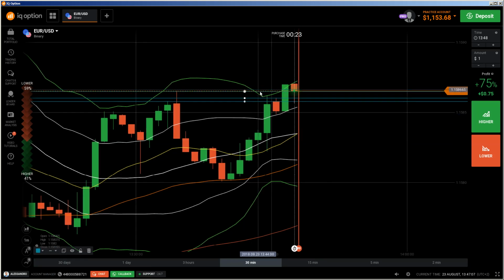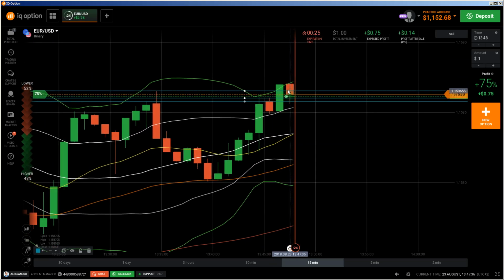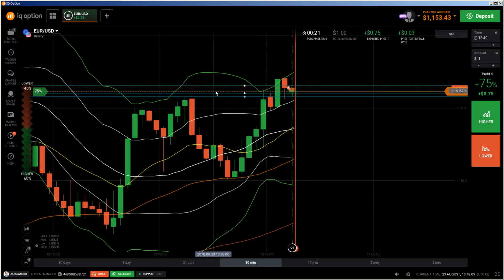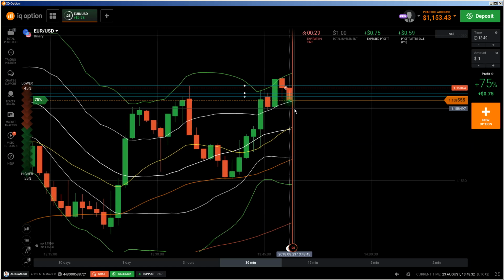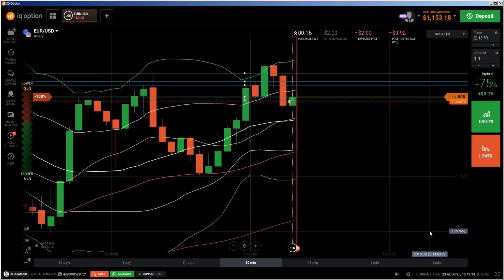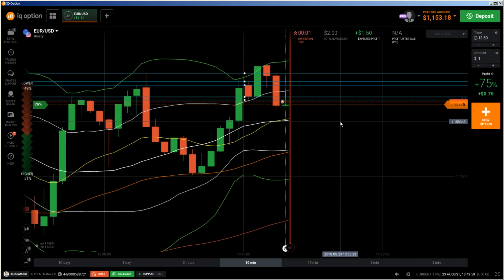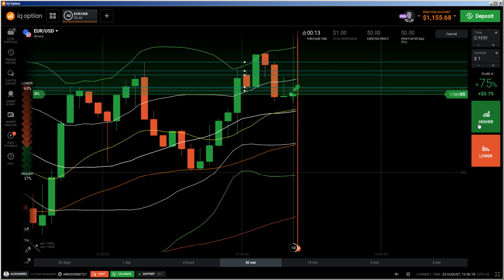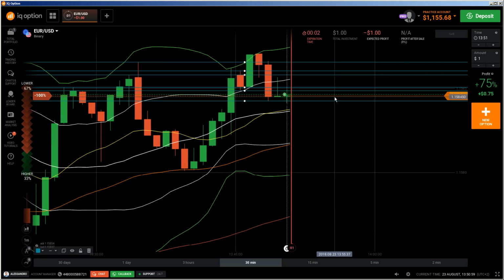✊ Support and Resistance: support and resistance trading, trading with support and resistance areas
In this case, traders would call the price level near $39 a level of resistance. As you can see from the chart below, resistance levels are also regarded as a ceiling because these price levels prevent the market from moving prices upward. Major support and resistance are price areas that have caused a trend reversal recently. If the price was trending higher and then reversed into a downtrend, where the price reversed from is a strong resistance level. Where a downtrend ends and an uptrend begins is a strong support level.

As the price of a security drops, demand for the shares increases, thus forming the support line. Meanwhile, resistance zones arise due to a sell-off when prices increase. Once an area or "zone" of support or resistance has been identified, it provides valuable potential trade entry or exit points. On the other hand, there are traders who want to get the best possible price, so they place orders at the low of Support. And if enough traders do it, the market will reverse near the lows of Support. Thus, Support and Resistance are areas on your chart, not lines.

In stock market technical analysis, support and resistance are certain predetermined levels of ... Proactive support and resistance methods are "predictive" in that they often outline areas where price has not actually been. Support and resistance. In stock market technical analysis, support and resistance is a concept that the movement of the price of a security will tend to stop and reverse at certain predetermined price levels. These levels are denoted by multiple touches of price without a breakthrough of the level. The concept of support and resistance forms the basis of Forex technical analysis.

A pivot point is a technical analysis indicator used to determine the overall trend of the market during different time frames. The pivot point itself is simply the average of the high, low and closing prices from the previous trading day. A breakout is a stock price moving outside a defined support or resistance level with increased volume.

The simplest way to use pivot point levels in your forex trading is to use them just like your regular support and resistance levels.

trading with support and resistance areas
support and resistance zones indicator
how to draw support and resistance lines pdf

support resistance, snr trading, snr drawing